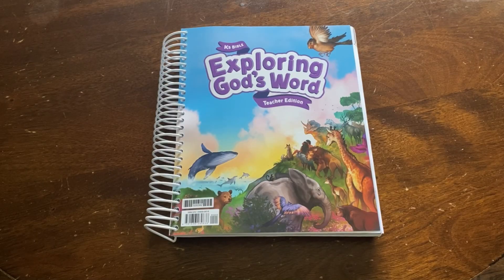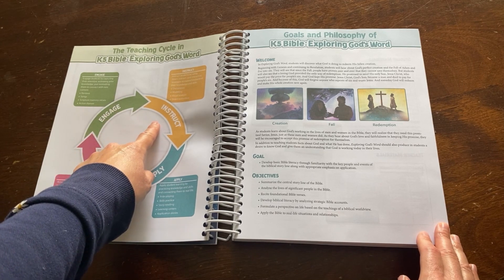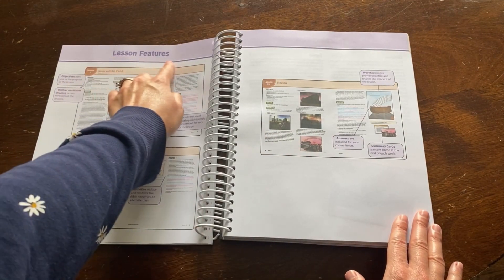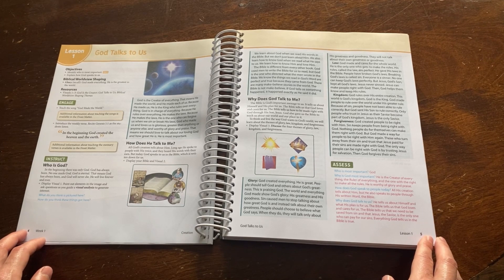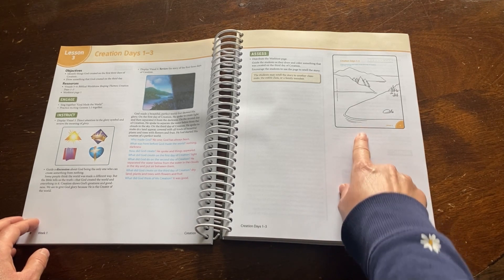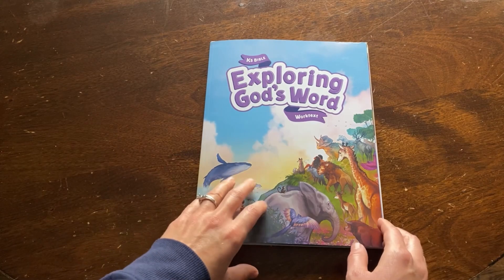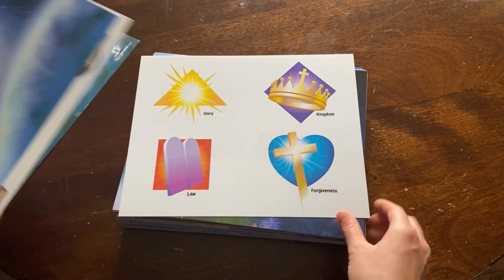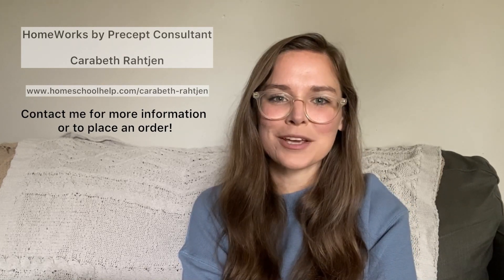Look Inside the Book: BJU Press K5 Bible: Exploring God's Word, 1st edition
HomeWorks by Precept Consultant Carabeth Rahtjen gives us an inside look at BJU Press K5 Bible: Exploring God's Word, 1st edition parent-led subject kit.

This video was produced by Carabeth Rahtjen, a consultant to Illinois